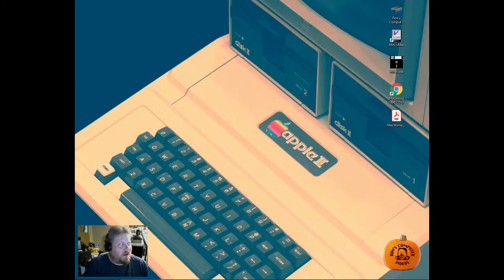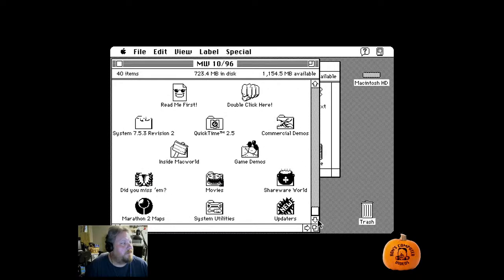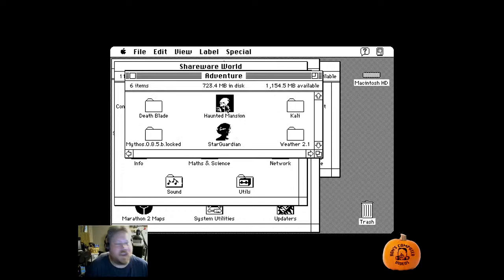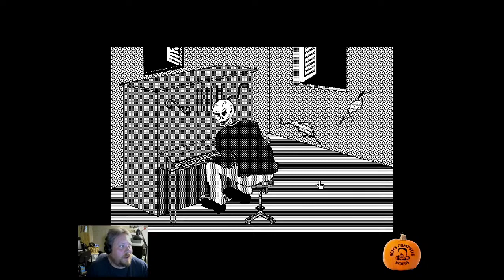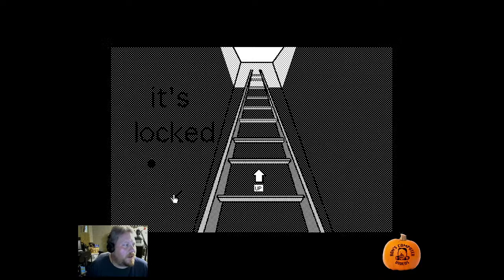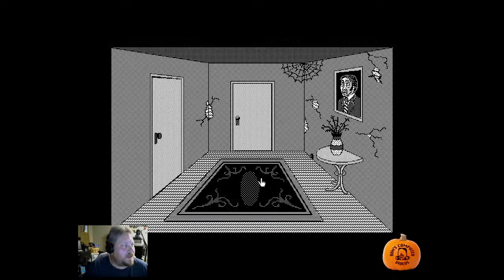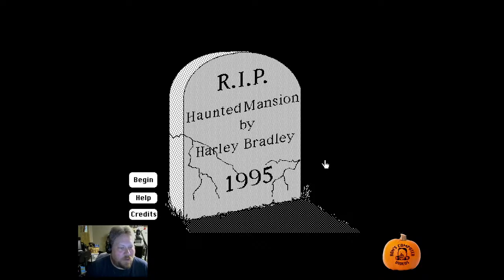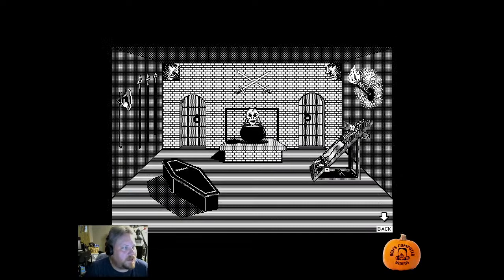MAC-O-LANTERN Livestream #1 - Classic Macintosh Horror Gaming (For Your Spooky Enjoyment!)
It's that time of year again... where the days shorten, the nights grow gray and dark, and home improvement stores puts out all their Christmas decorations - seriously, what is up with that?!?

Join me on Sunday, October 24th at 8am Central for an evening of ghouls and ghosties as we explore some fun Halloween themed content for classic Macintosh computers.

See you... SCARE! (ominouslaughter.wav)